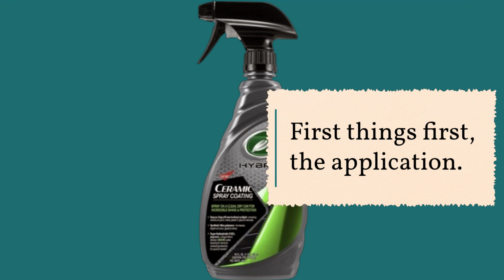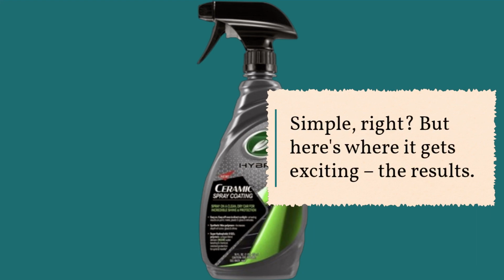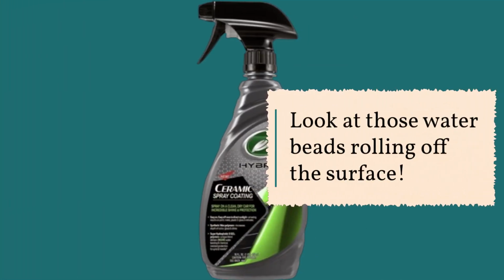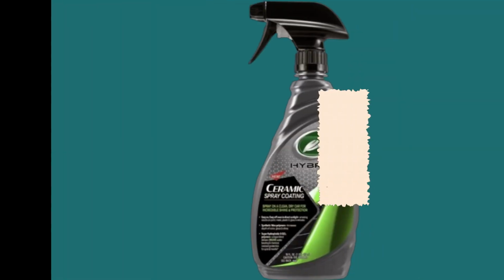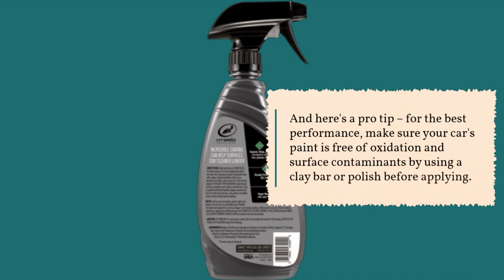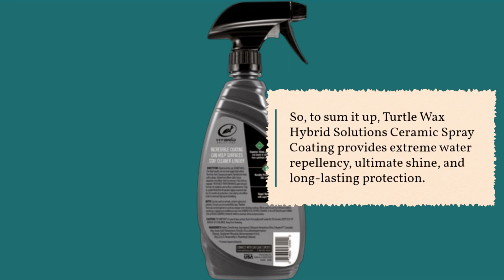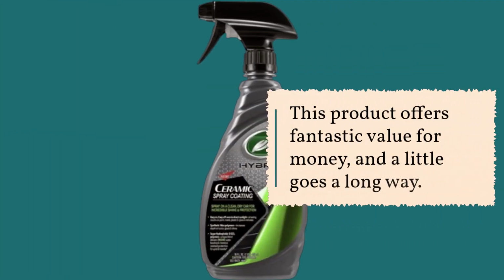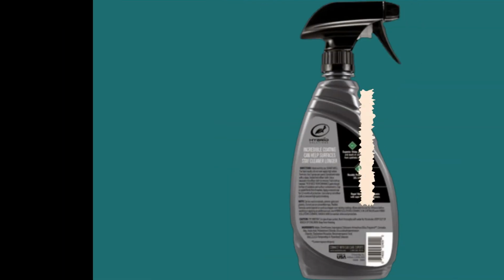🚗 Turtle Wax 53409 Hybrid Solutions Ceramic Spray Coating | Best Home Ceramic Coating for Cars 🚘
Amazon Product Name : Turtle Wax 53409 Hybrid Solutions Ceramic Spray Coating

Welcome to our in-depth review of the Best Home Ceramic Coating for Cars! If you're looking to give your vehicle the ultimate protection and shine it deserves, you've come to the right place. In this video, we'll walk you through our top picks for DIY ceramic coatings that will help you achieve that showroom-quality finish right at home. We'll discuss their features, ease of application, and durability, so you can make an informed choice for your car's long-term care. Get ready to discover the Turtle Wax 53409 Hybrid Solutions Ceramic Spray Coating and elevate your car's appearance to a whole new level!